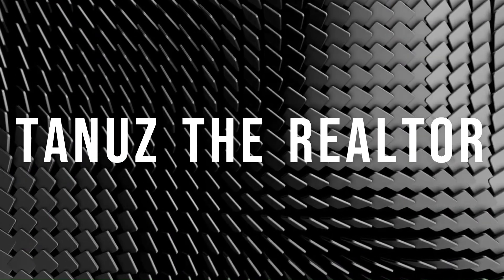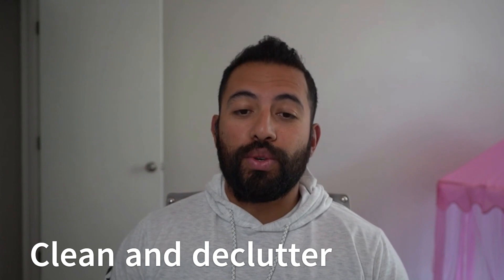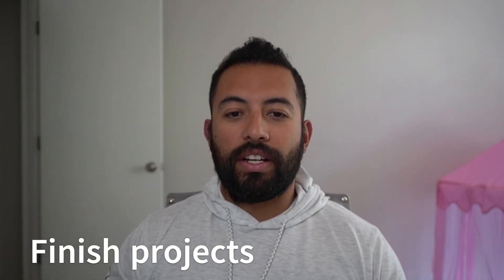5 things before selling your home in Abq, NM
Here are 5 top things to do before selling your house.